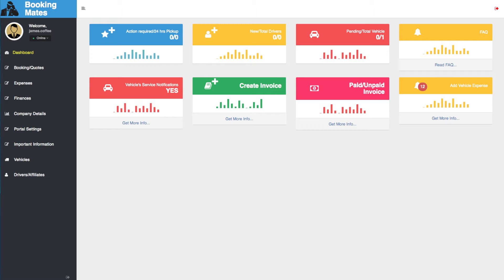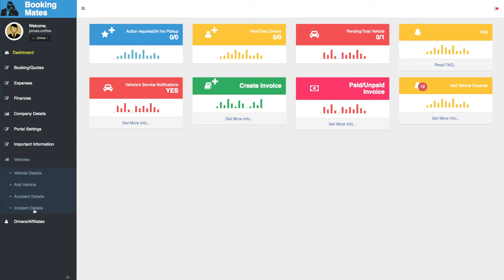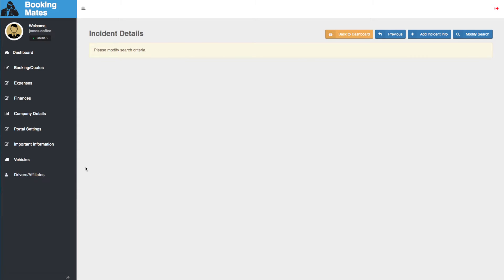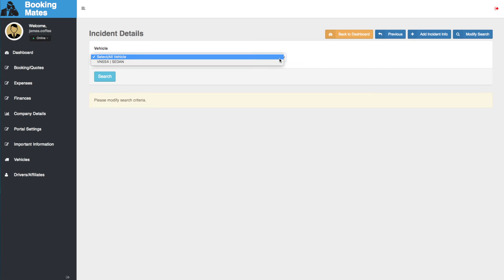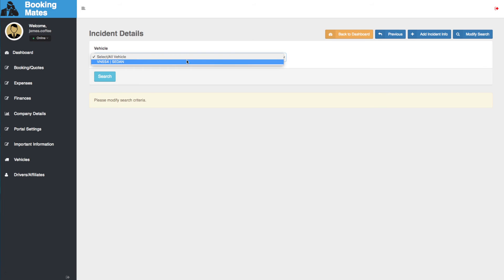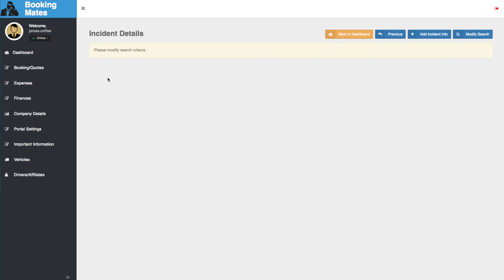Owner Op. Q93. How do I view past Incidents?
Owner Operator FAQ.93. How do I view past Incidents?
Select ‘Vehicles’ from your Main Menu. Select ‘Incident Details’. Click ‘Modify Search’. Select the appropriate vehicle from the drop down menu. Click ‘Search

Booking Mates Ground Transportation Management Solution
Links travellers with their travel arrangers and Saves traveller's history and preferences. Sends Booking Confirmation to passengers and travel arrangers and maintain past, present and future bookings. Allows for multiple booking options, including point to point, hourly and as directed rides, as well as rides with stops. Find out why travel agents/ travel arrangers and passengers love Booking Mates dynamic ground transportation management solution.